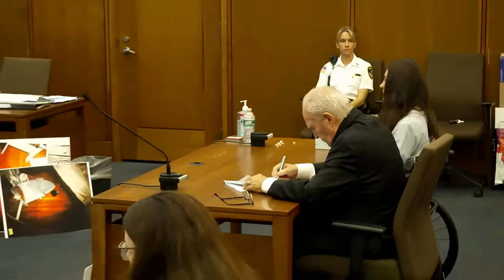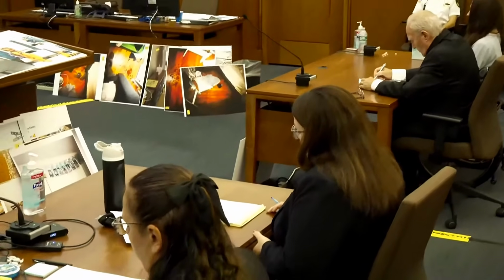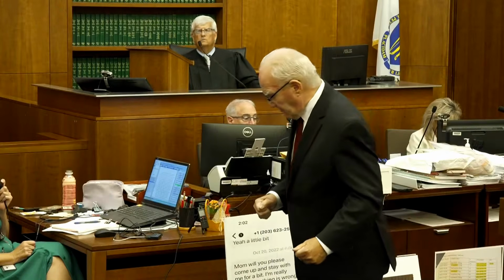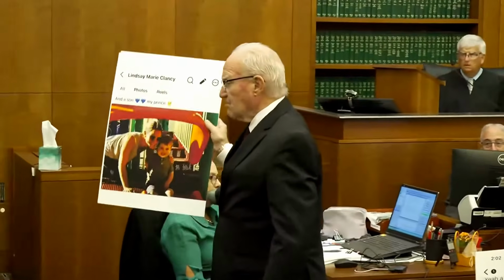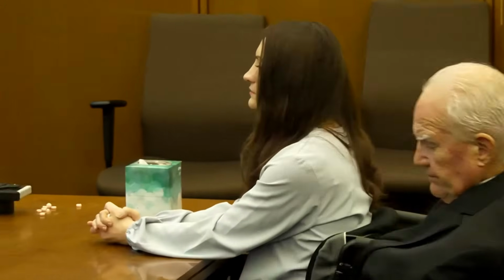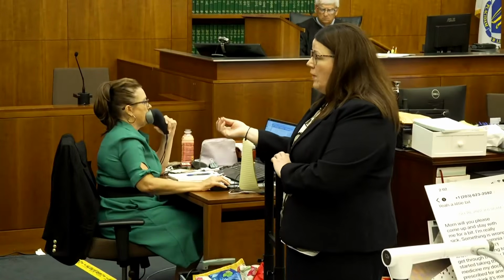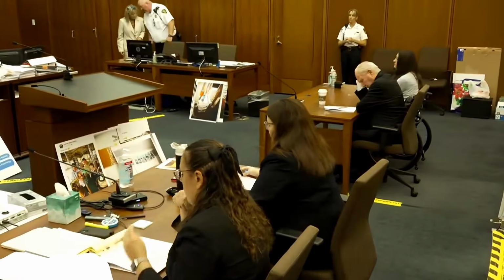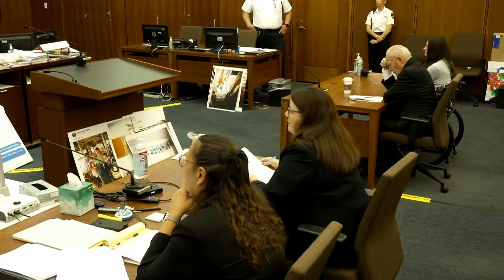Inicia desenlace del juicio de Lindsay Clancy con los alegatos finales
El juicio de Lindsay Clancy entra este jueves en su recta final con una de las etapas más importantes del proceso.

Tras semanas de testimonios de expertos, familiares y médicos, se espera que la fiscalía y la defensa presenten sus alegatos finales antes de que el juez entregue las instrucciones al jurado, que luego comenzará sus deliberaciones para decidir el veredicto.